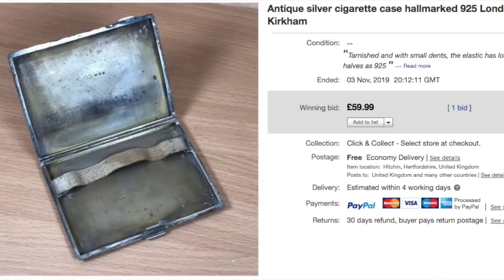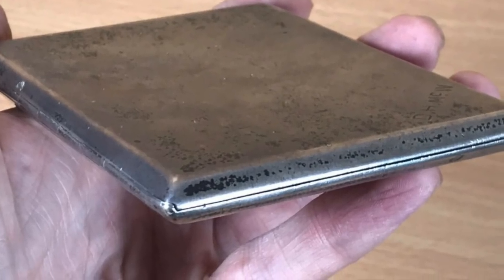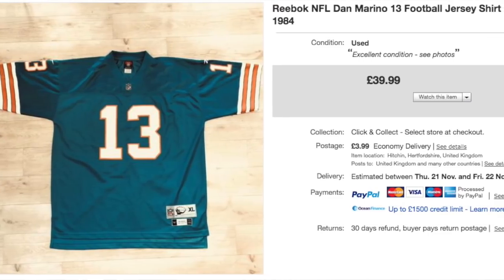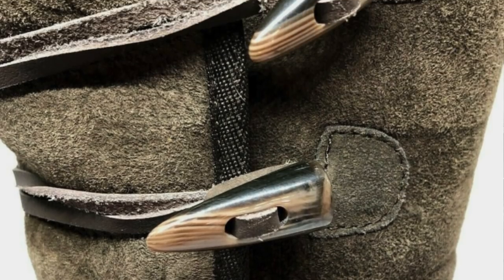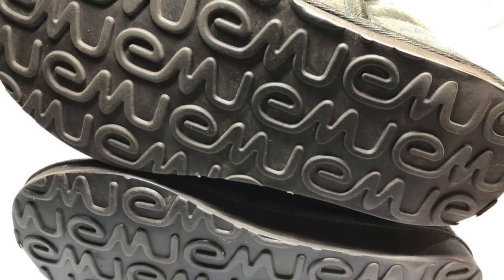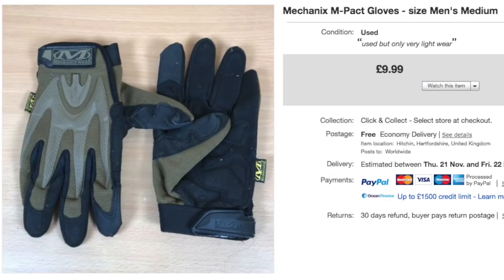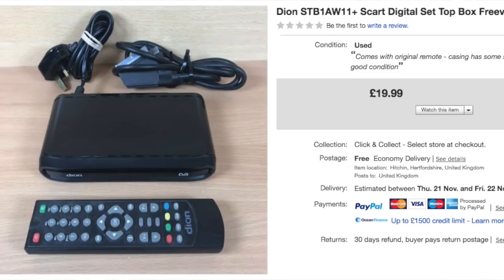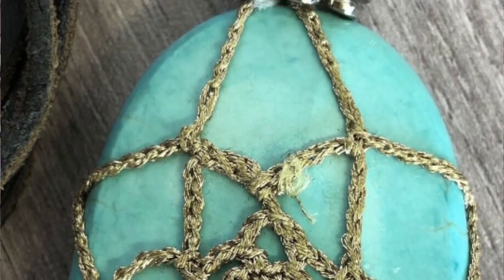What sells on ebay? - Sales round up from a UK reseller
Links to products we use in our business: (Affilliate Links)